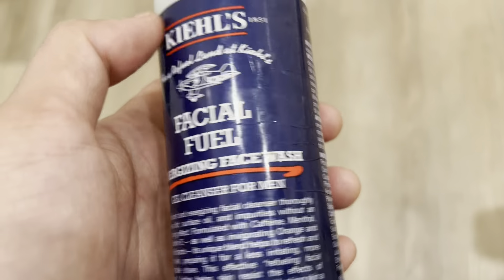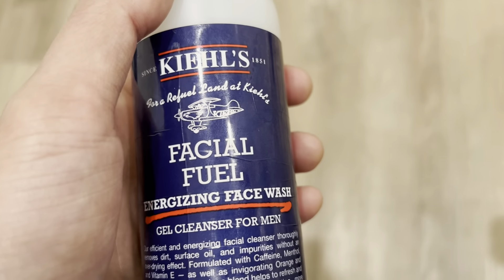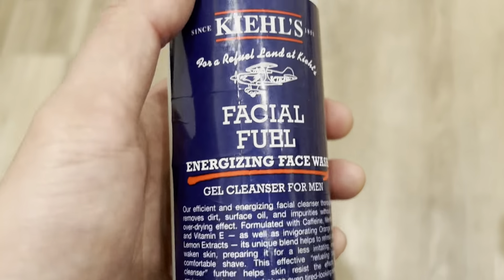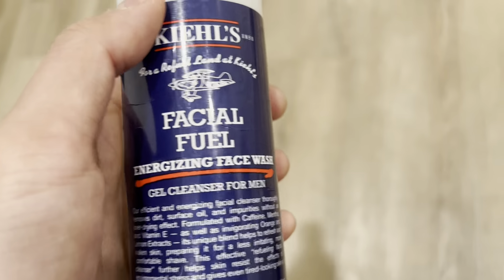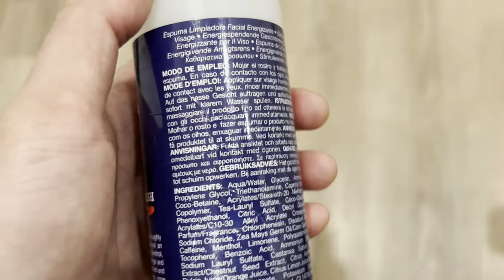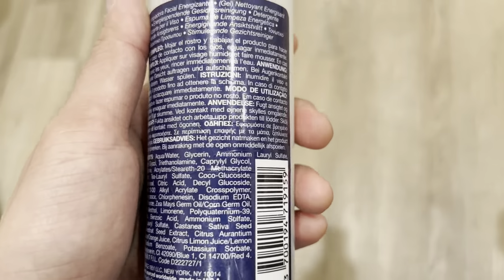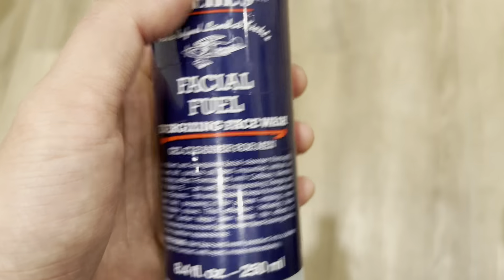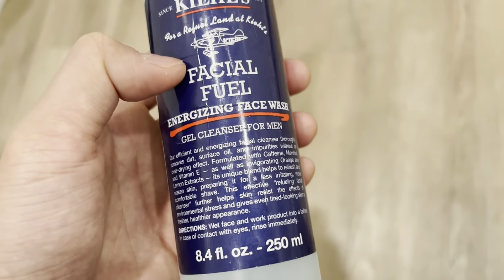In Hand of Review Kiehl's Facial Fuel Energizing Face Wash